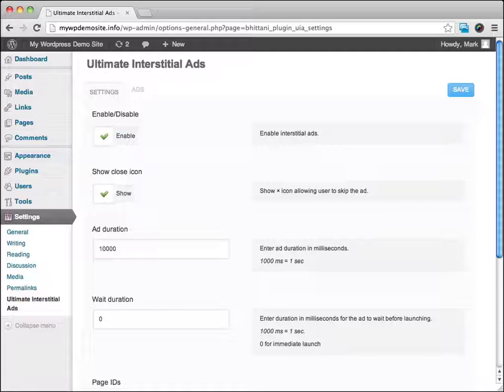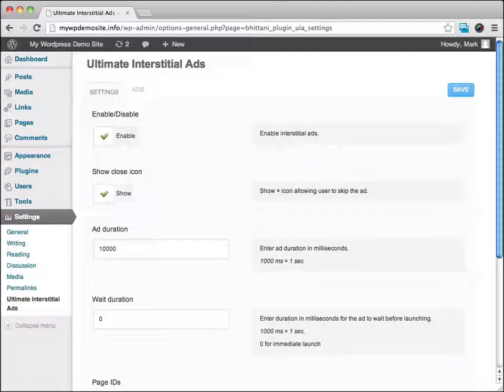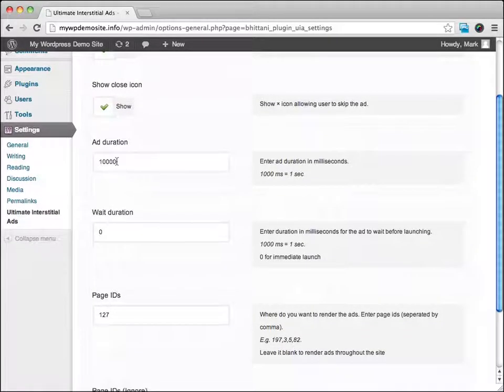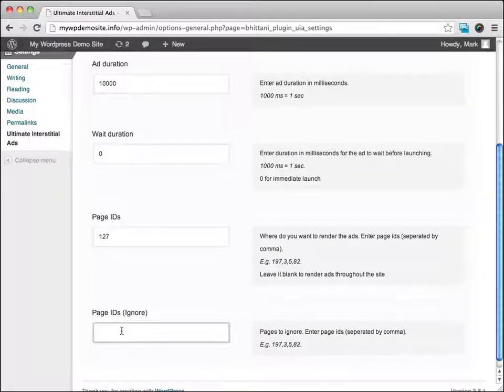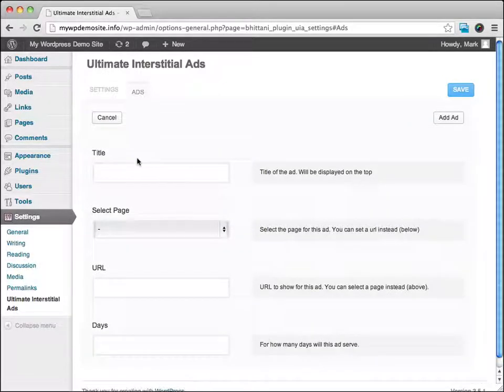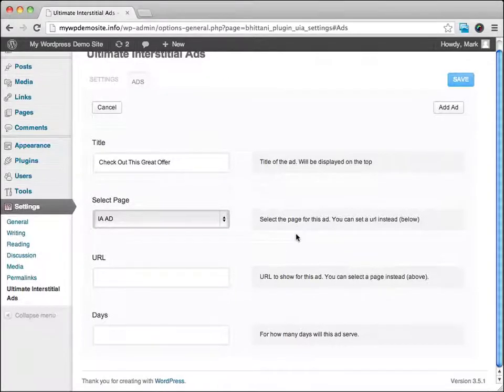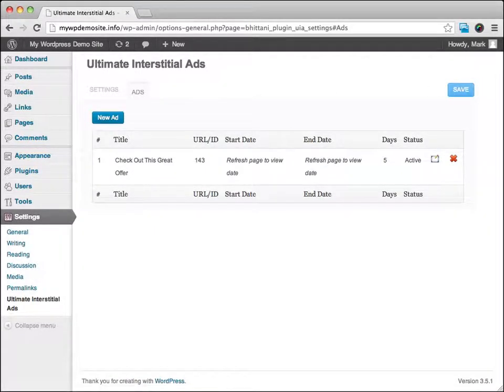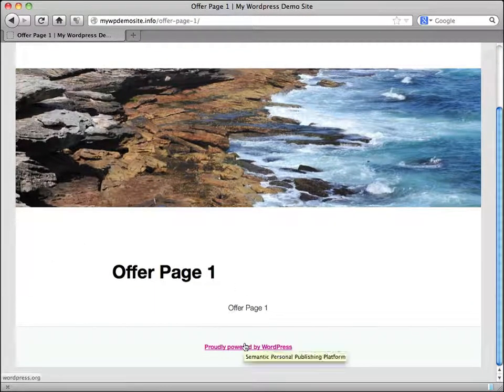WP Interstitial Ads Wordpress Plugin Demo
- Find out more about this plugin by clicking this link